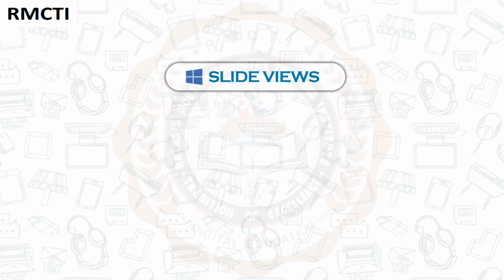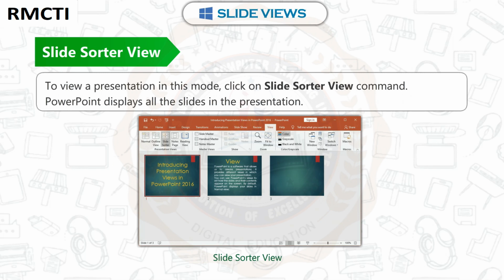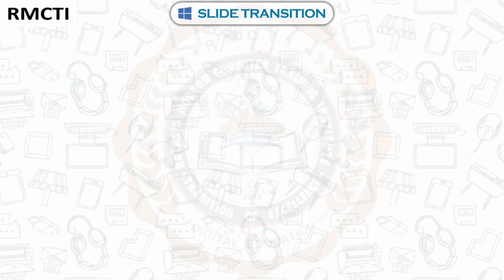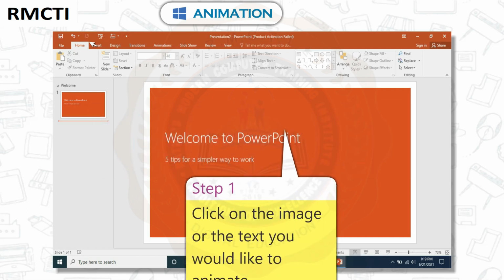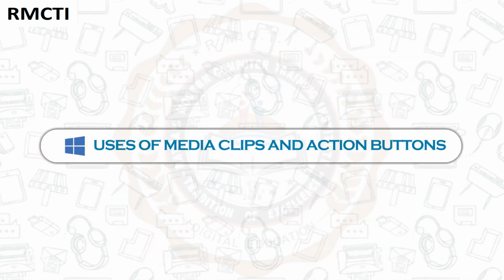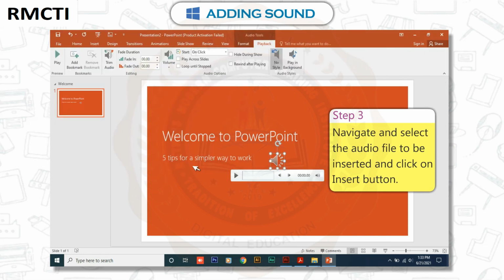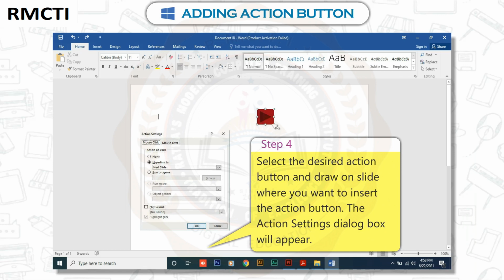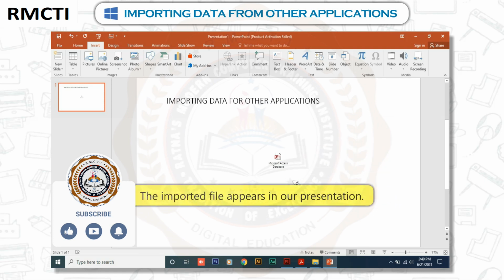Presentation Visual Effects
MS Powerpoint - 2016
For Class VI Standard
Your Aim to learn about:
Slide views
Animation
Adding sound
Importing data from other applications
Slide transition
Uses of media clips and action buttons
Adding action button